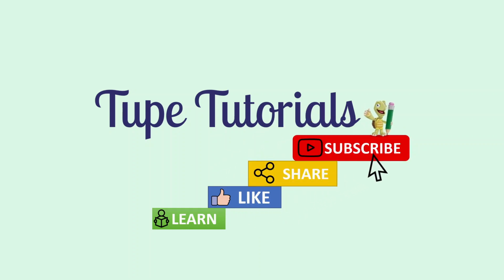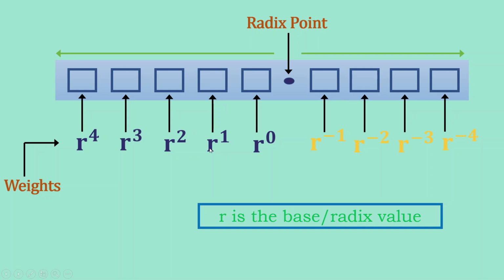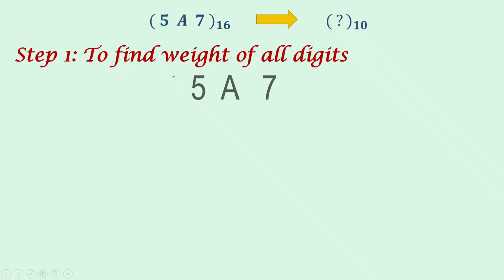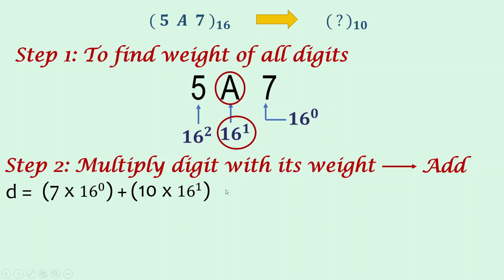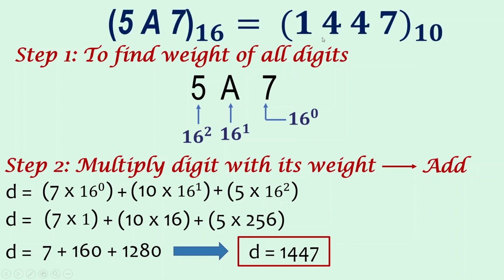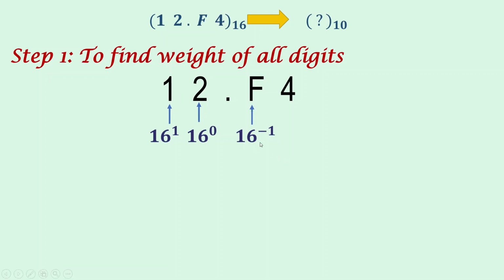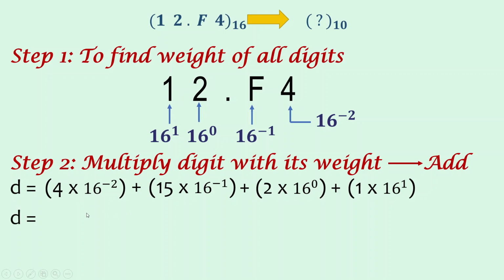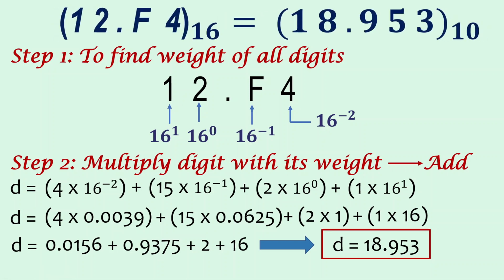Hexadecimal To Decimal Conversion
In this video, you will learn  Hexadecimal to Decimal conversion or we can say we are going to learn how to find  Decimal equivalent of Hexadecimal number

For Different Conversion Techniques you can watch